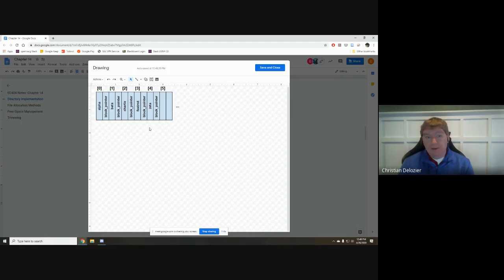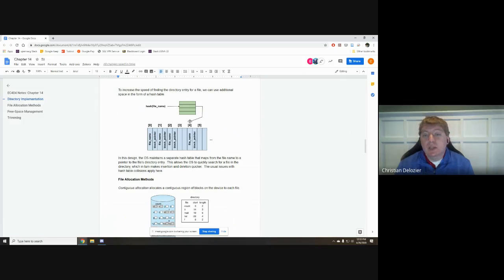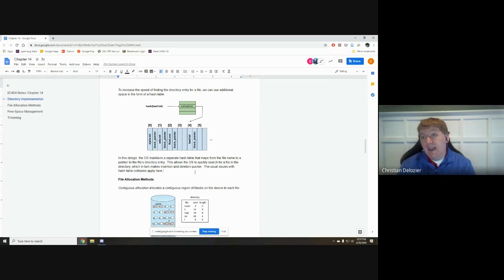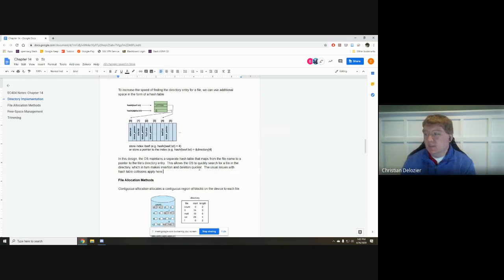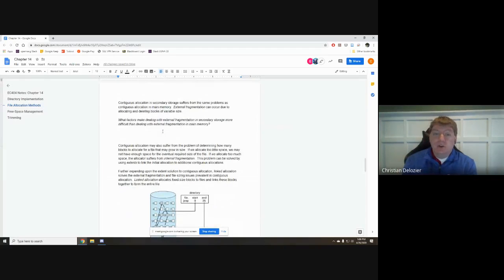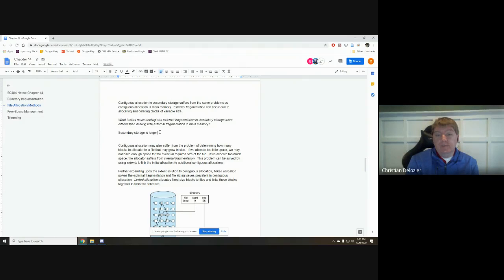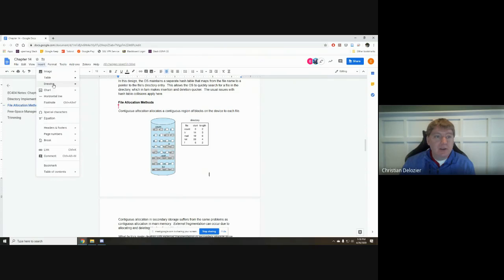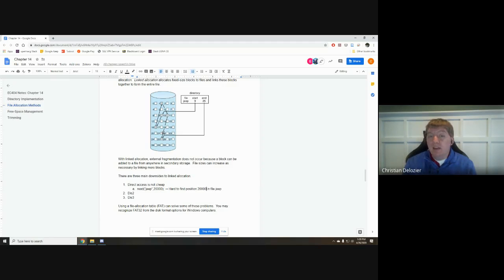EC404: 4/20 (Directory Implementation)